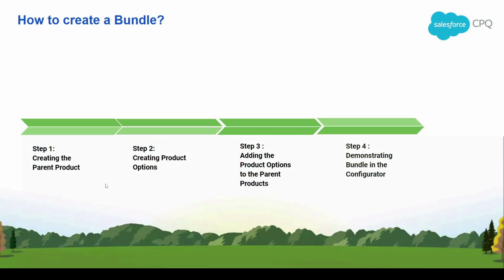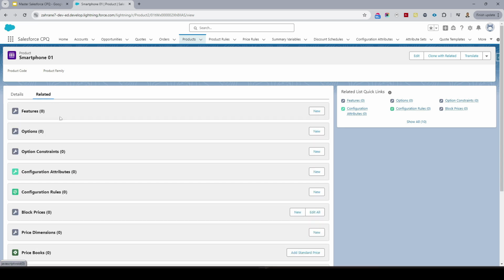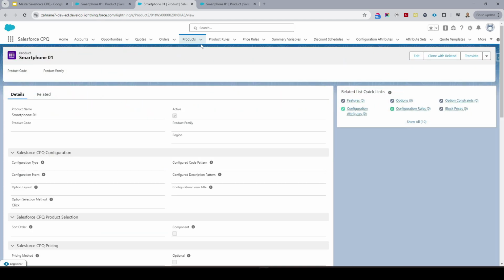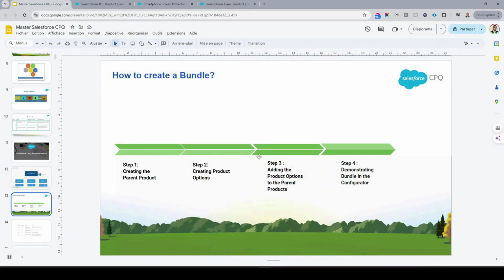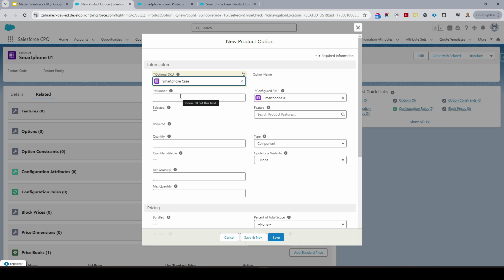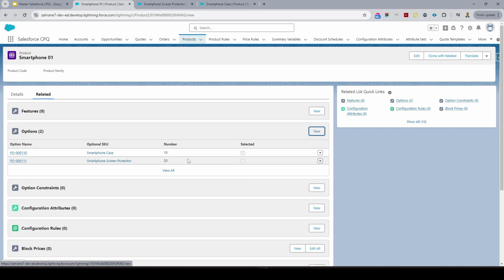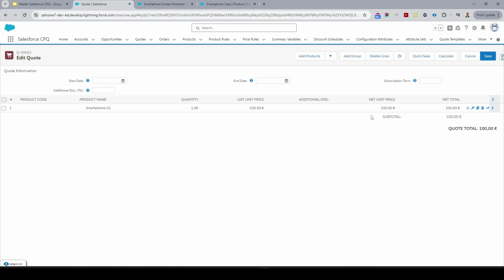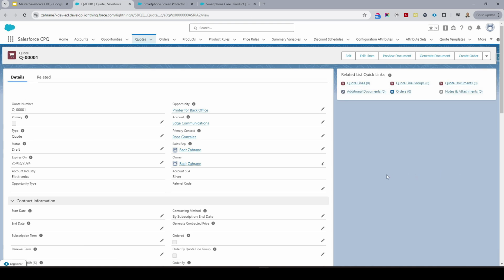Create a Salesforce CPQ Product Bundles in 5 Minutes!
👉 Ready to dive deeper? Unlock the complete course and Master Salesforce CPQ here: ➡️

🚀 Unleash Your Salesforce CPQ Potential!

Are you ready to Master Salesforce CPQ and streamline your quoting, pricing, and product configuration processes ? This comprehensive course will take you from beginner to expert under 12 hours! Whether you're a Salesforce Admin, Consultant, Freelancer, Product Owner, Business Owner, or transitioning into a CPQ-related role, this course equips you with everything you need to succeed.

🔑 What You’ll Learn in This Video:
We’ll walk you through Configuring a Bundle in Salesforce CPQ, a key feature for simplifying complex product setups. You’ll learn how to:

- Set Up a Bundle:

- Create the Parent Product to serve as the foundation of your bundle.

- Create Product Options to define the individual items within the bundle.

- Associate the Product Options with the Parent Product using the Options Related List in the Product record.

- Demo the Bundle:

- See the Bundle in action on the CPQ Product Configuration Page.

- Explore how the Bundle appears in the Quote Line Editor (QLE) for a Sales Representative.

This hands-on tutorial will guide you step-by-step, ensuring you can confidently configure and demonstrate Bundles in your CPQ organization.

🔑 What You’ll Learn in the Full Course :
This course is hands-on and practical. You’ll gain real-world experience by:

- Setting up your own Developer Org to experiment in a Sandboxed environment.
-  Working through Practical Scenarios and Real-World Use Cases—all without coding.
- Learning incrementally, no matter your experience level, to build confidence in your CPQ skills.

Each feature of Salesforce CPQ is broken down into easy-to-follow steps:
1- Understand each Feature in depth.
2- Watch detailed Setup Demonstrations for Practical application.
3- Apply Real-World Use Cases to solidify your understanding.

This approach ensures you gain both Theoretical and Practical Mastery of Salesforce CPQ.

🎓 The Outcome
By the end of this course, you’ll:

👉 Ready to dive deeper? Unlock the complete course and take your CPQ expertise to the next level!